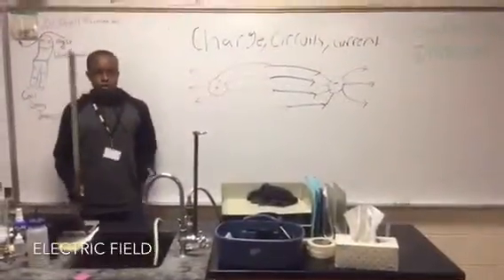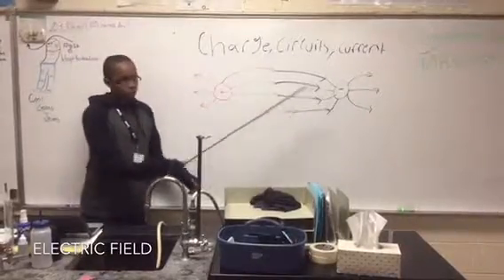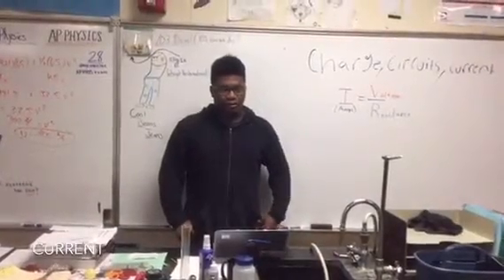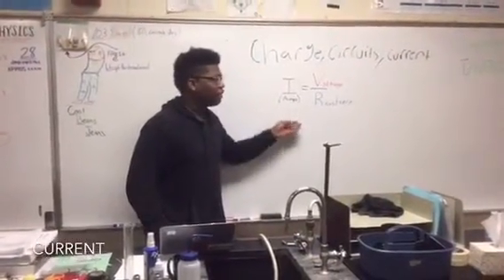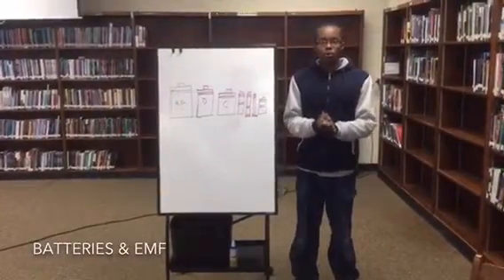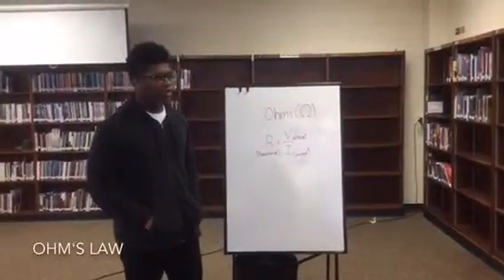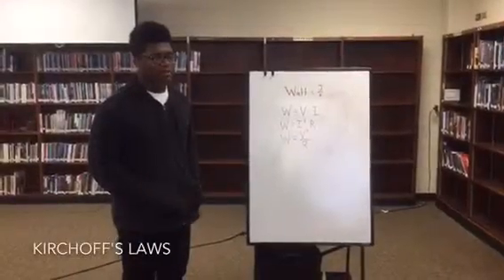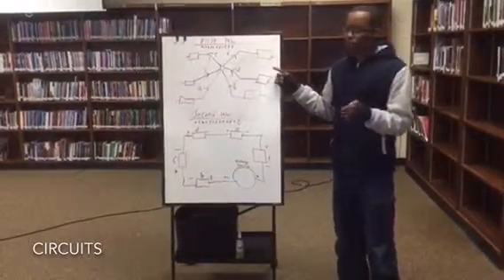Charge Currents & Circuits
Andre & JQuan